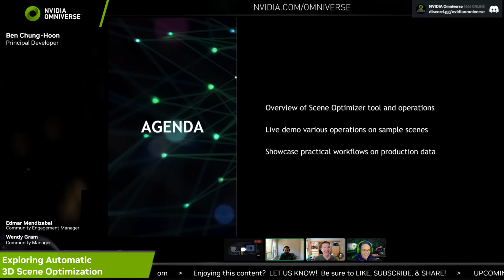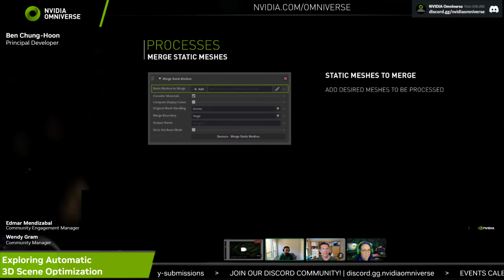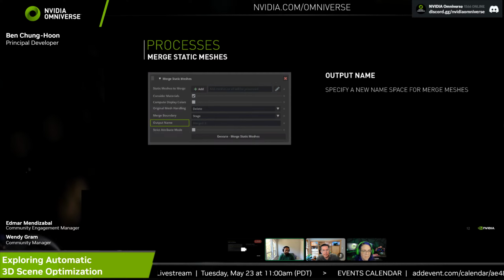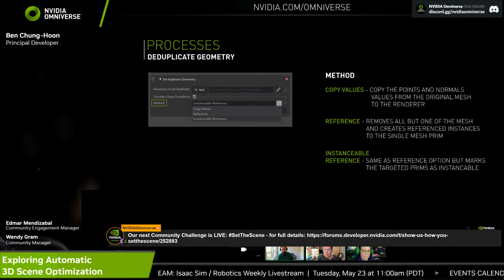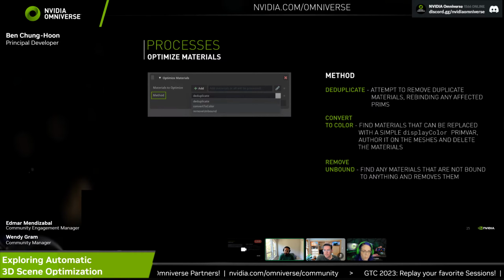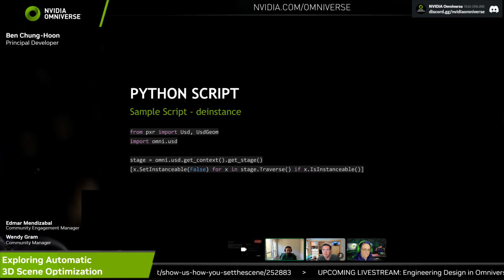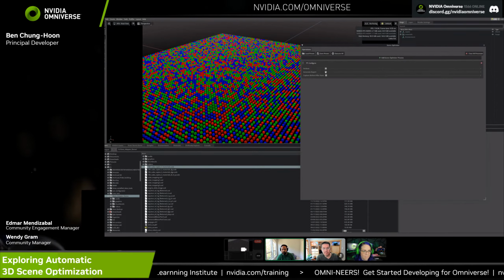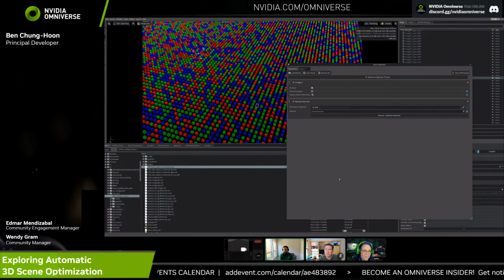Exploring Automatic 3D Scene Optimization in Omniverse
Join us for an informative livestream where we’ll provide an overview of the Scene Optimizer extension, a comprehensive suite of tools designed to enhance scene performance and streamline USD composition and handling. We’ll discuss how these tools can improve your user experience and workflows, sharing valuable tips and tricks for utilizing various operations effectively. If desired, we’ll also cover CLI usage and demonstrate how combining operations can yield superior results compared to using them individually. Don’t miss this opportunity to optimize your workflows and maximize the potential of your scenes!